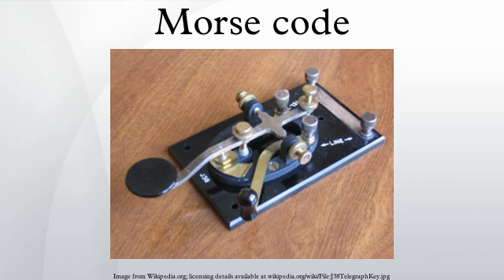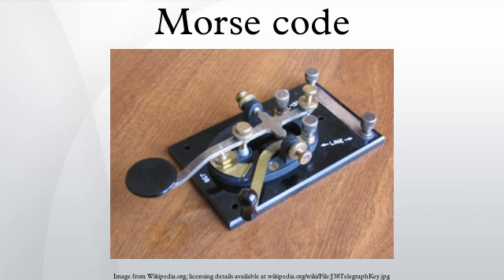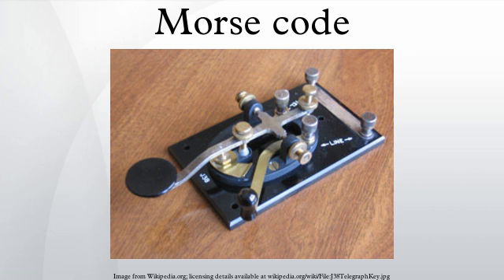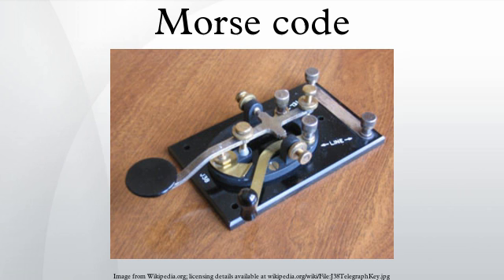Morse code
Morse code is a method of transmitting text information as a series of on-off tones, lights, or clicks that can be directly understood by a skilled listener or observer without special equipment. The International Morse Code encodes the ISO basic Latin alphabet, some extra Latin letters, the Arabic numerals and a small set of punctuation and procedural signals as standardized sequences of short and long signals called "dots" and "dashes", or "dits" and "dahs". Because many non-English natural languages use more than the 26 Roman letters, extensions to the Morse alphabet exist for those languages.
Each character (letter or numeral) is represented by a unique sequence of dots and dashes. The duration of a dash is three times the duration of a dot. Each dot or dash is followed by a short silence, equal to the dot duration. The letters of a word are separated by a space equal to three dots (one dash), and the words are separated by a space equal to seven dots. The dot duration is the basic unit of time measurement in code transmission. For efficiency, the length of each character in Morse is approximately inversely proportional to its frequency of occurrence in English. Thus, the most common letter in English, the letter "E," has the shortest code, a single dot.